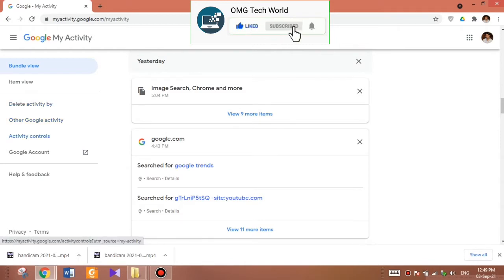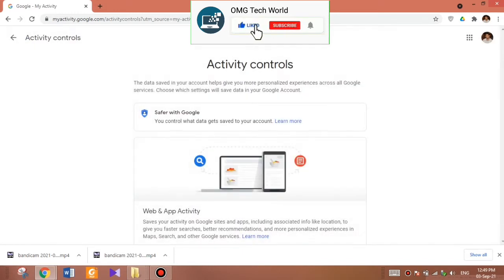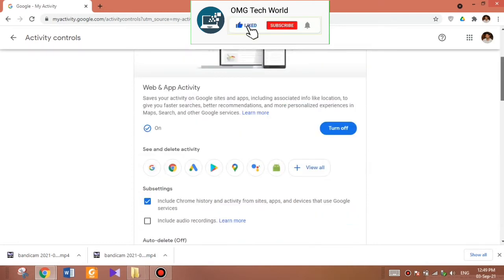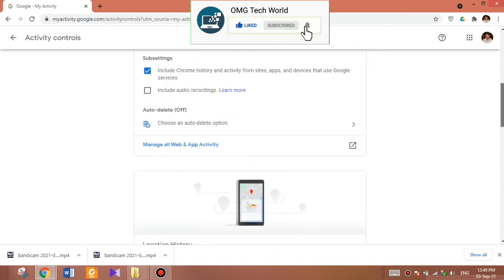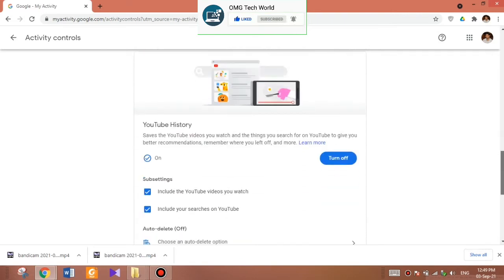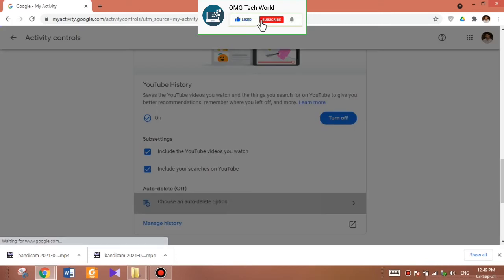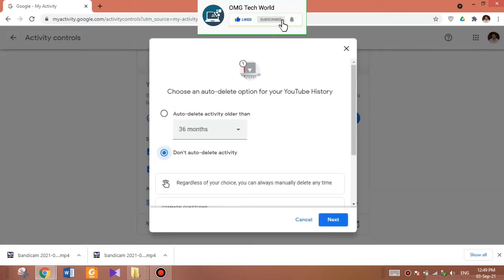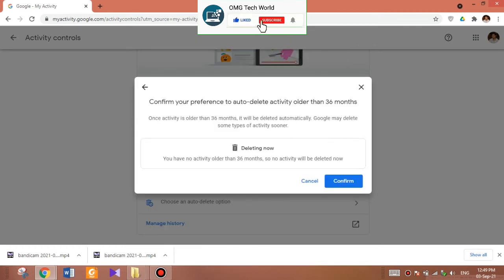clear delete all your youtube watch history and activity at once with single click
Many a times people want to delete their YouTube watch history and activity. But few people know how to delete clear all YouTube history at once with a single click.
If you want to know how to delete clear all your YouTube watch history completely you have to see this video completely. You can delete all your watch history and activity using Google my activity. For this You have to go to to Google my activity and login to your Google account.
In this way you can find all your recent Google account activity including YouTube.